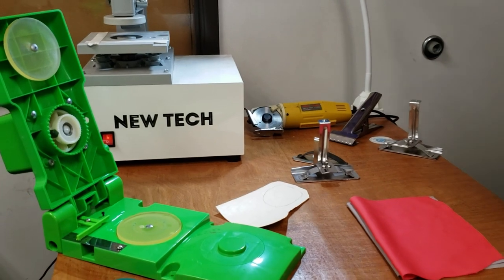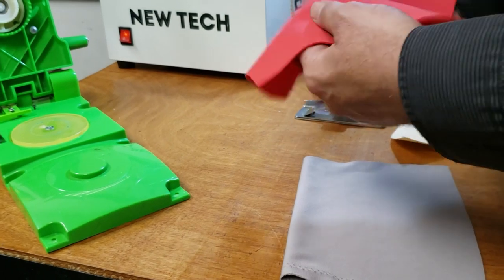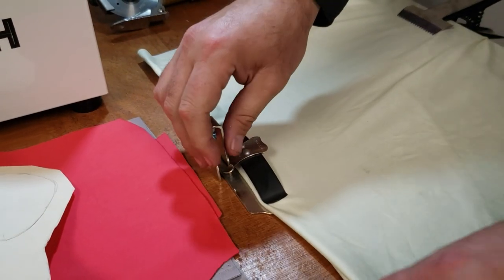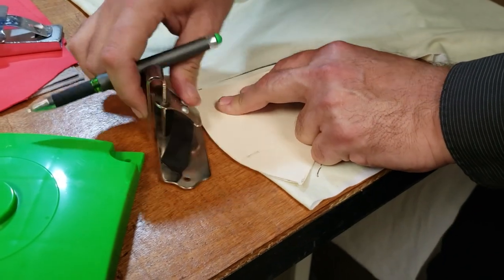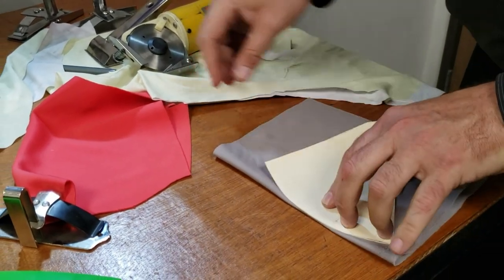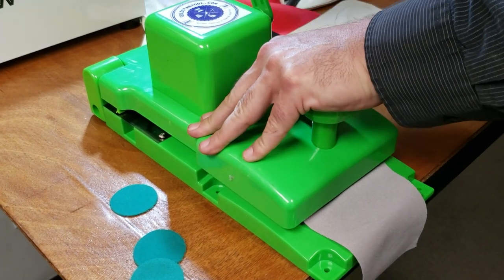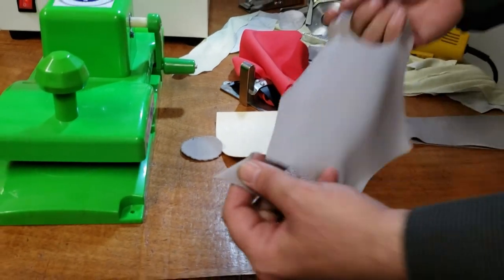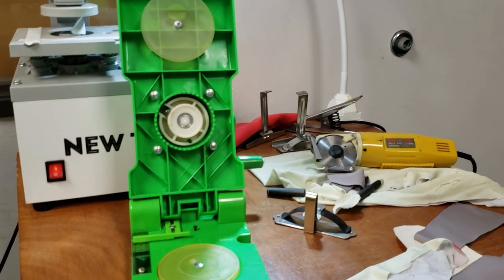Tutorial - How to Make a Basic Face Mask - Goldstartool.com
Today, David shows us how to take a pattern, spandex fabric, and a manual grommet punch machine and make a basic face mask!